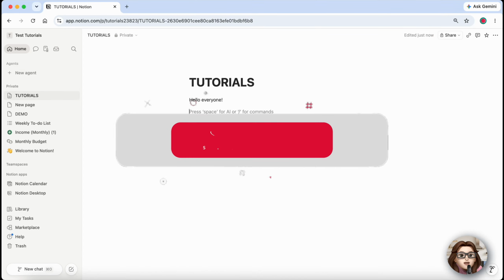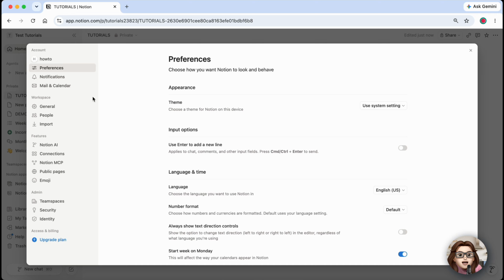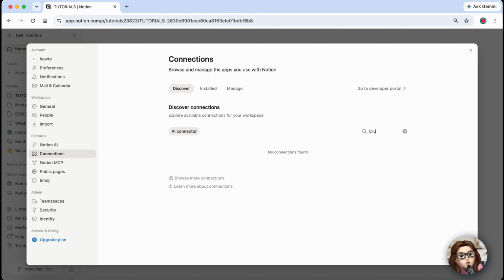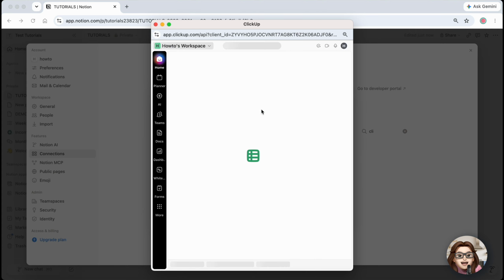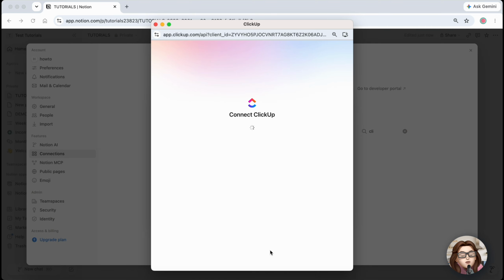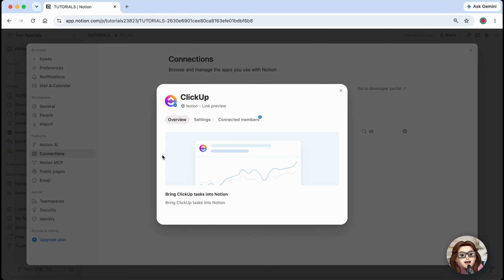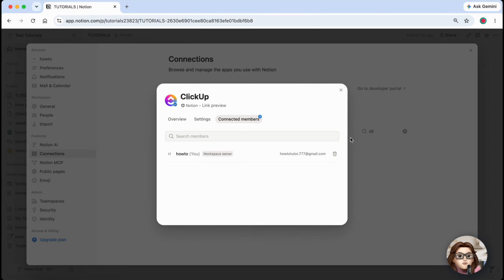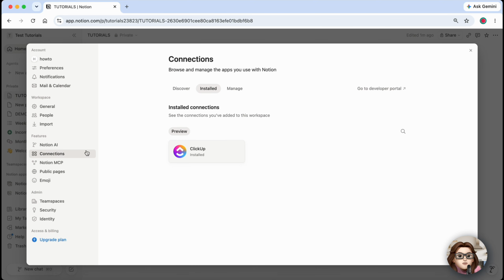How To Integrate ClickUp With Notion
Want to connect ClickUp and Notion to streamline your workflow? In this step-by-step tutorial, you'll learn how to integrate ClickUp with Notion using built-in features and third-party automation tools. Whether you're managing projects, tracking tasks, organizing documentation, or collaborating with your team, this guide will help you keep your work synchronized across both platforms.

ClickUp is a powerful project management tool, while Notion is an excellent workspace for documentation, knowledge management, and collaboration. By integrating the two, you can automate repetitive tasks, centralize information, reduce manual updates, and improve productivity. Depending on your workflow, you can connect them using automation platforms like Zapier, Make, or other supported integration services.

In this video, we'll walk through the complete process of integrating ClickUp with Notion. You'll learn how to choose an integration method, connect your accounts, authorize permissions, create automation workflows, map data between both platforms, and test your integration to ensure everything works correctly.

We'll also explain the different integration features available, including:

• ClickUp tasks
• Notion databases
• Automation workflows
• Two-way synchronization
• Trigger and action automation
• Templates
• Notifications
• Third-party integrations

Additionally, you'll discover practical situations where integrating ClickUp and Notion is useful, such as:

• Project management
• Task tracking
• Team collaboration
• Content planning
• Knowledge management
• Client management
• Product development
• Business operations

We'll also cover best practices for successful integrations. You'll learn how to organize your databases before connecting them, define clear automation rules, test workflows with sample data, avoid duplicate records, monitor automation history, and review permissions regularly to keep your data secure.

Throughout the tutorial, we'll discuss practical examples such as:

• Creating Notion pages from ClickUp tasks
• Syncing project updates
• Automating documentation workflows
• Managing content calendars
• Tracking team progress
• Organizing client projects
• Building productivity systems
• Reducing manual data entry

You'll also learn common mistakes beginners make, such as creating conflicting automation rules, mapping incorrect fields, overlooking permission settings, expecting unsupported two-way syncing without automation tools, or failing to test workflows before using them in production. Understanding these best practices will help you build reliable and efficient integrations.

We'll also explain the difference between native integrations, third-party automation platforms, API connections, embeds, and manual workflows so you know which solution is best for your needs.

This tutorial is perfect for ClickUp beginners, Notion users, project managers, freelancers, business professionals, operations teams, remote teams, content creators, and anyone who wants to improve productivity through automation.

In this video, you'll learn:

• How to automate tasks between both platforms
• How to connect databases and workflows
• Best practices for workflow automation
• How to improve team productivity
• Common integration mistakes to avoid
• Tips for organizing automated workflows
• How to build a connected productivity system

By the end of this tutorial, you'll know how to integrate ClickUp with Notion, automate repetitive processes, and create a more efficient workflow for managing projects, tasks, and documentation.

This video shows you How To Integrate ClickUp With Notion! Watch this Video till the end to learn How To Integrate ClickUp With Notion.

Were you able to figure out How To Integrate ClickUp With Notion? Share this with your friends who want How To Integrate ClickUp With Notion.

Problem Solved in this Video-:

What Do you Think of How To Integrate ClickUp With Notion?